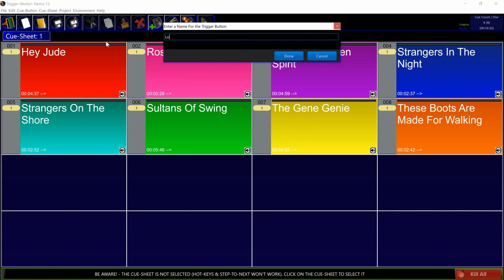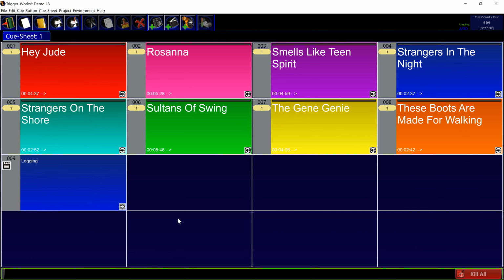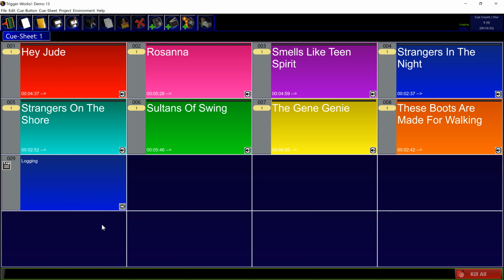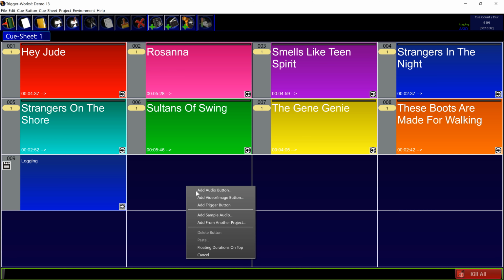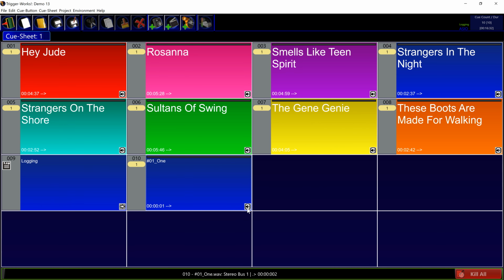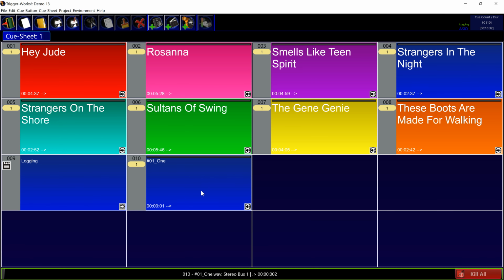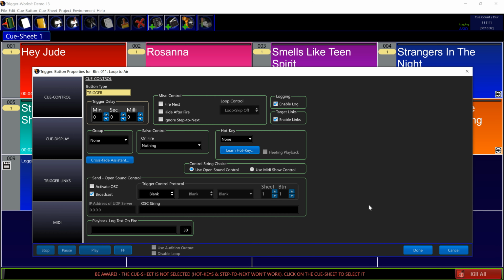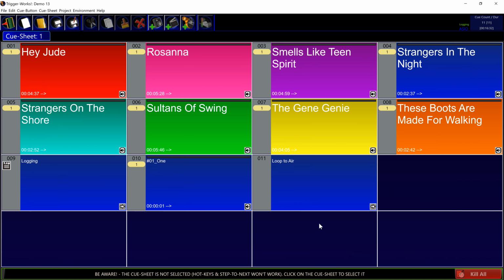Trigger 2MT 073 Playback Logging pt 3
More useful features with Playback Logging.